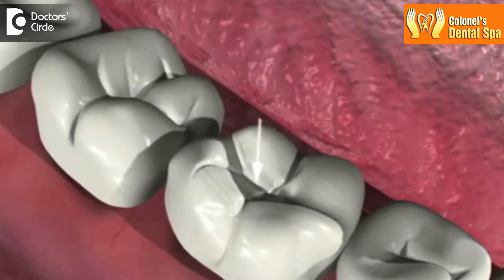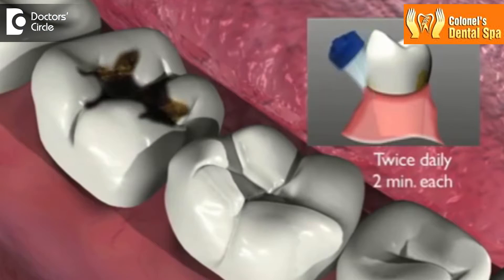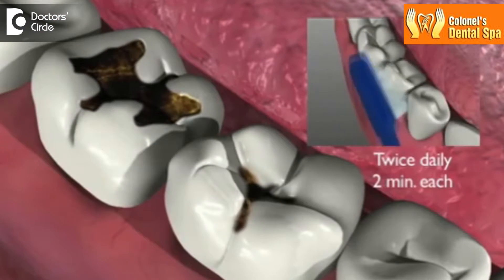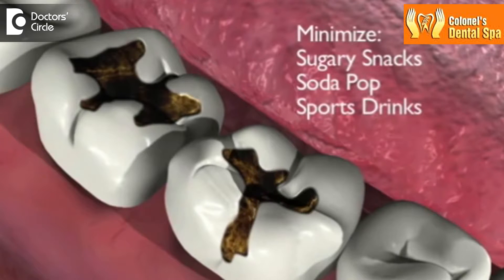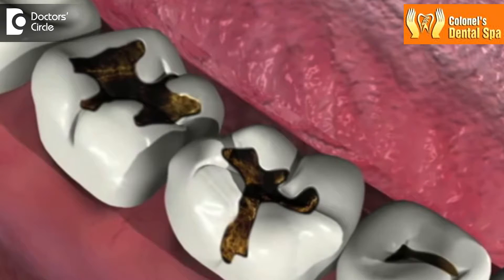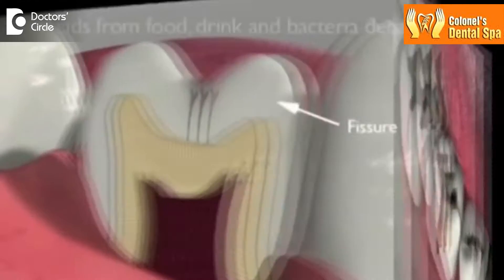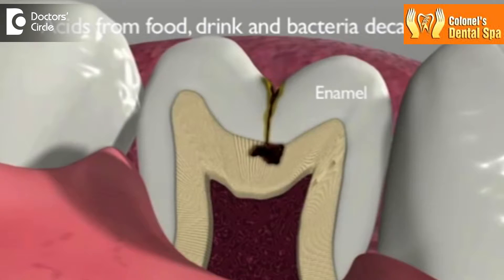Does Dental Caries mean worms in teeth? - Dr. Manesh Chandra Sharma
The idea of tooth worm is a false theory in dental caries. Dental caries is decay of the tooth caused by germs or bacteria. the process of tooth decay starts with the food that we eat that get stuck between the surfaces of the teeth and between the fissures on the tooth surface, the anatomy of the tooth such that there is a high tendency of the food that has to be stuck on the tooth surfaces because of the type of food that we eat nowadays, which is processed food. The earliest sign of tooth decay are a chalky white like appearance on the surface of the tooth indicating that there is some area of demineralization on the tooth surface. As this is a continuous process, demineralization occurs even further and small cavity forms in that area. The process is very rapid as the conditions are very favorable. As such the mouth temperature is very high and the number of bacteria in the saliva are very high level.